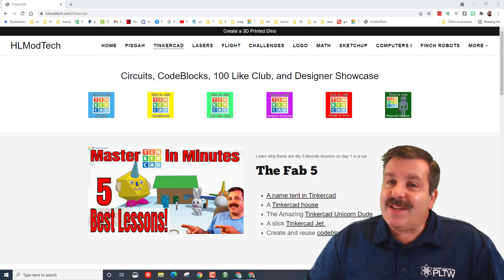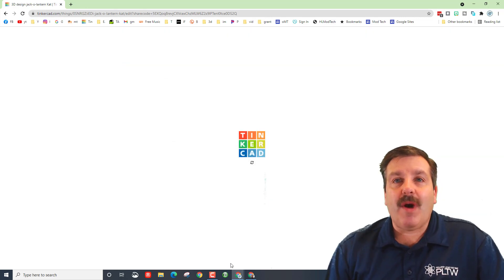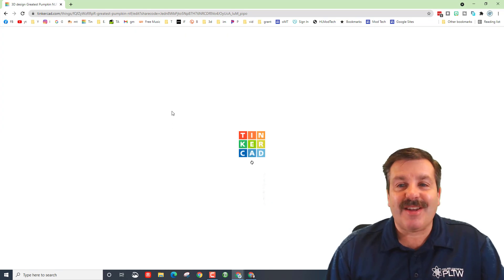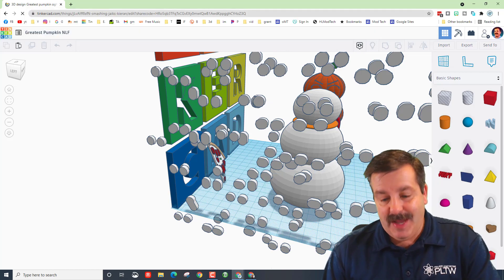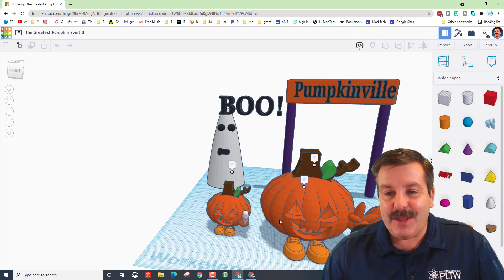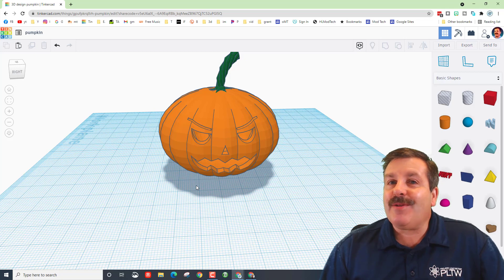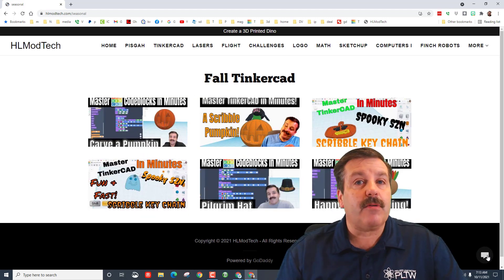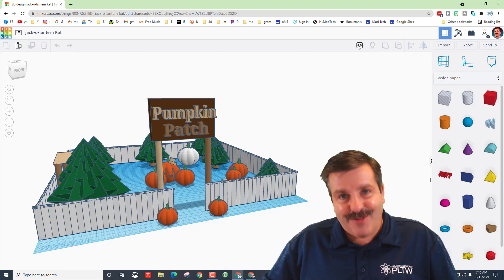Tinkercad Scribble Pumpkin Super Shoutout | Designer Showcase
Have a glorious day and keep Tinkering! The scribble pumpkin lesson is a ton of fun. Check out our Tinkercad Scribble Pumpkin Super Shoutout that has 6th and 8th graders I am currently teaching. You can find the lessons on my